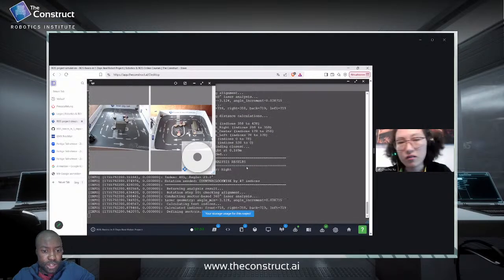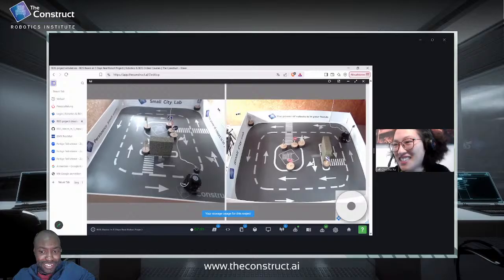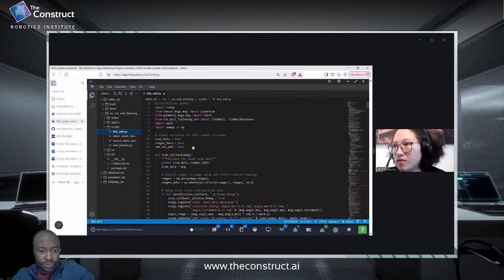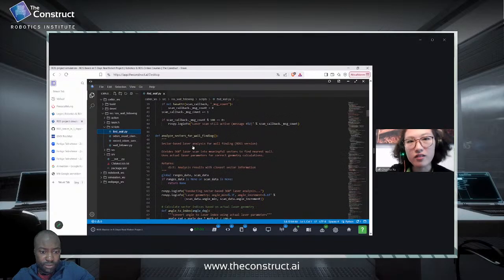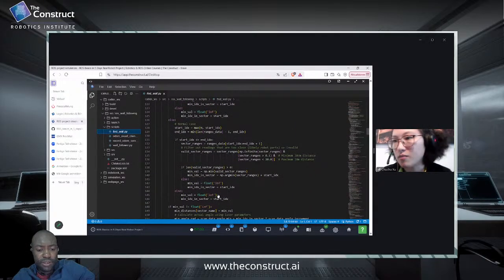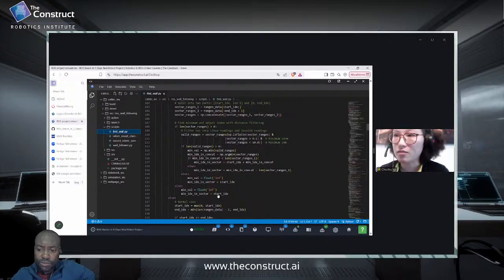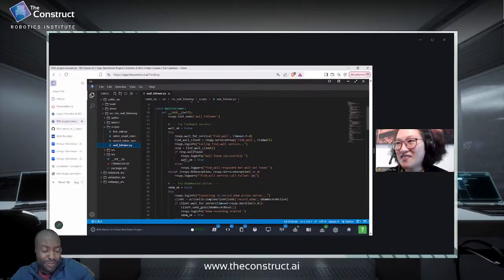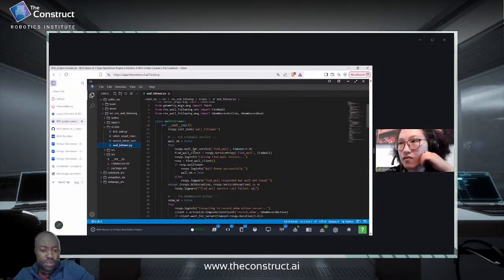Chuchu Xu Basics Project Presentation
Chuchu Xu will do a presentation of his ROS project built during his completion of the ROS Basics Python course. In this presentation,  Chuchu Xu will show how he made a Turtlebot 3 robot perform a straight line following behavior as well as execute a service that commands the robot to move along the walls of the lab, recording the odometry with action server.